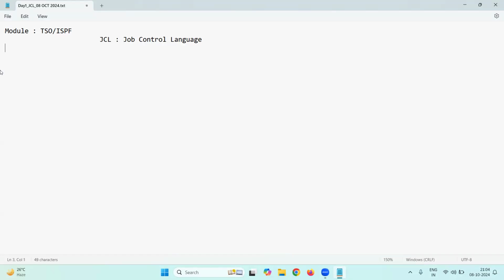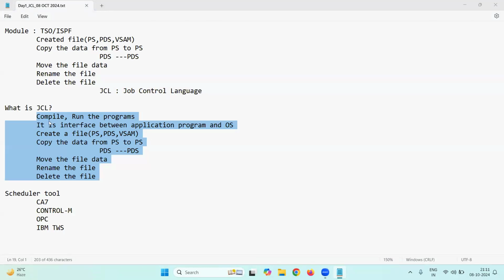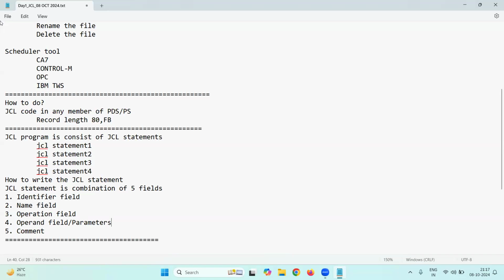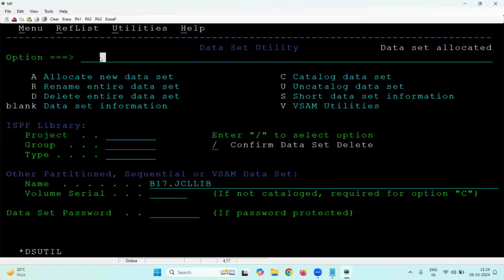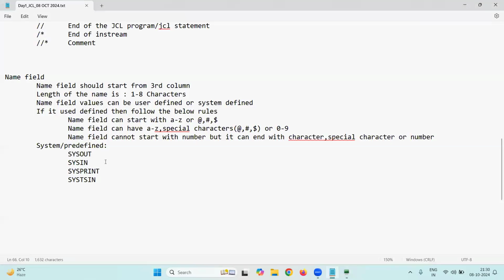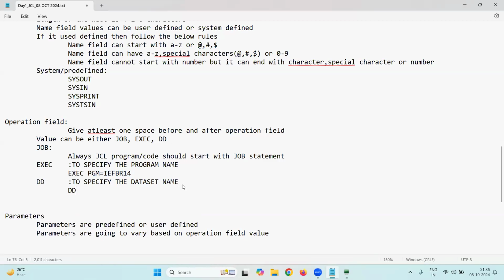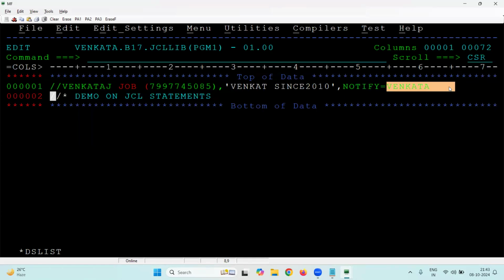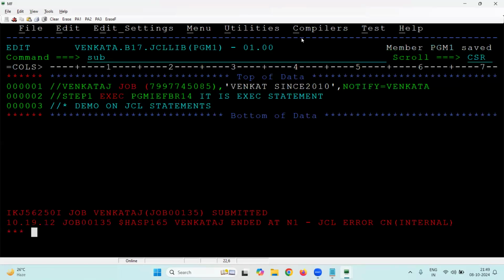Day1 JCL 08 OCT 2024